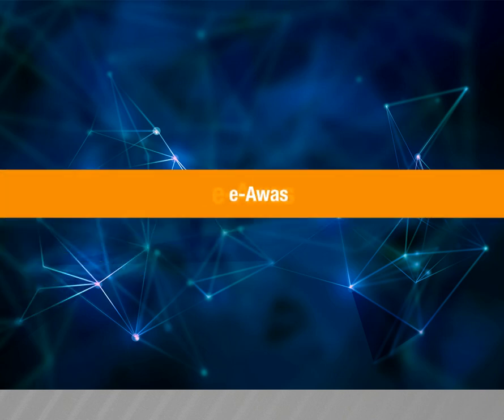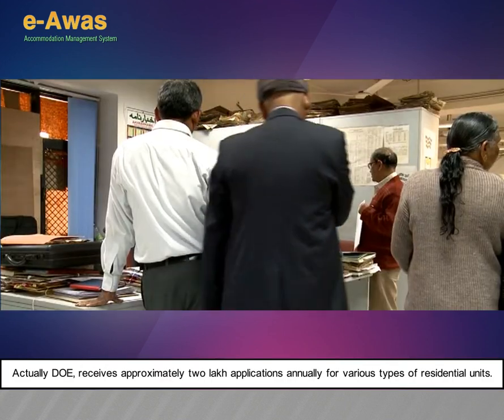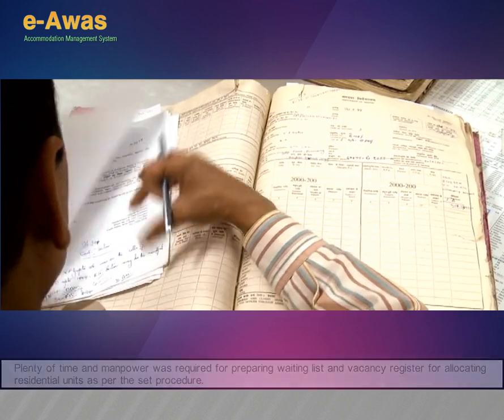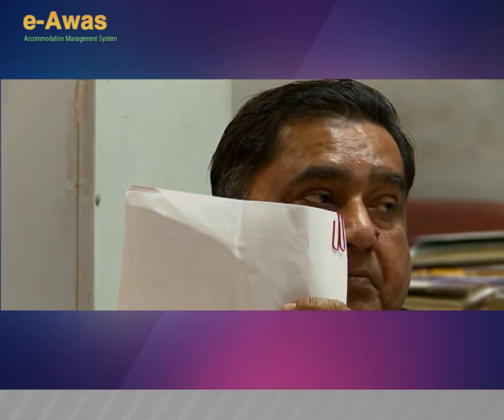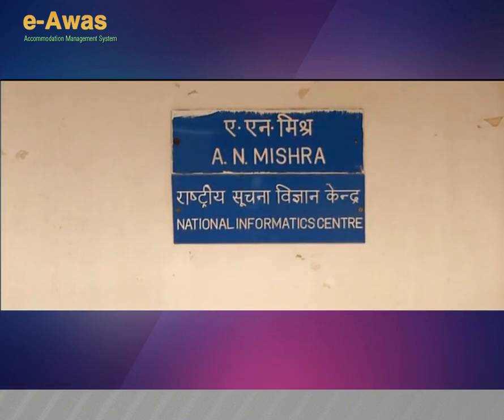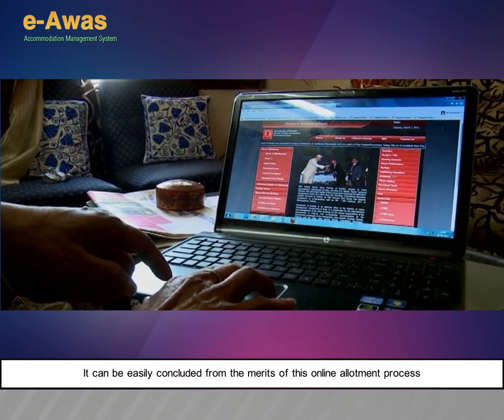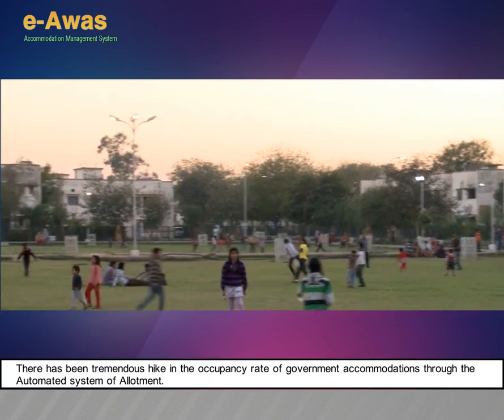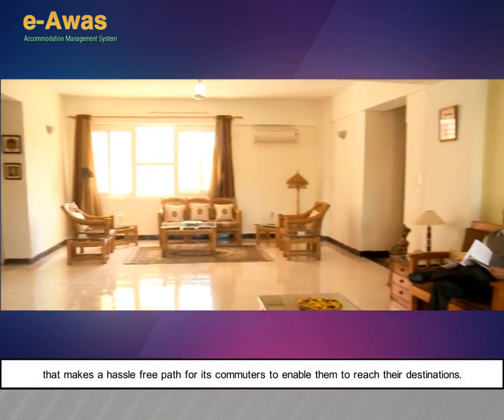eG 14 Major Government initiative in Govt Process Re engineering Case Studies